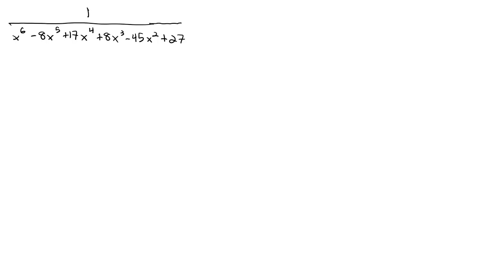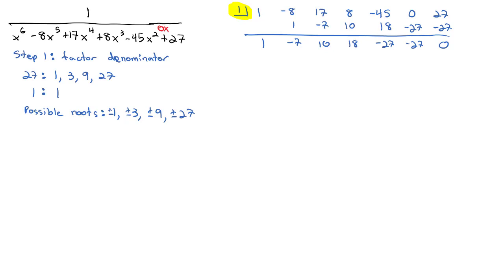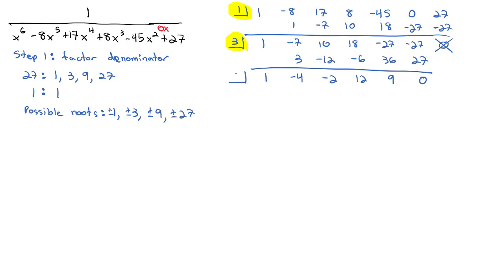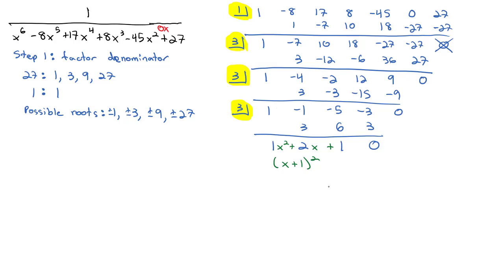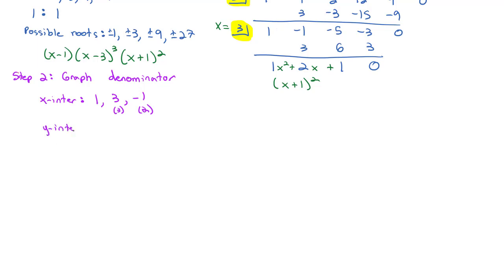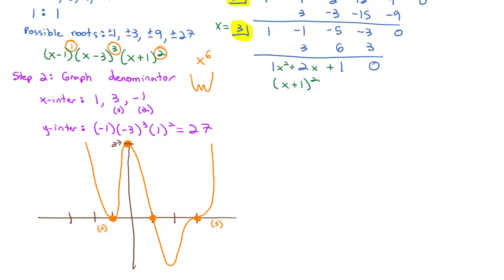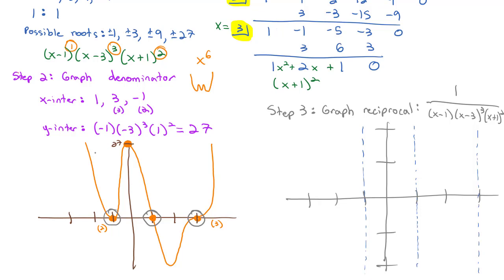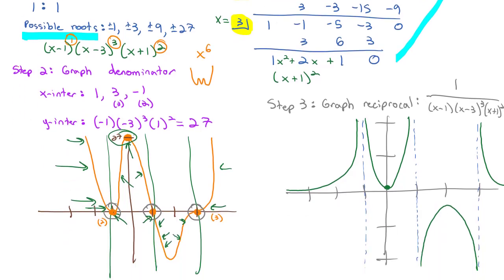reciprocal challenge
Challenge problem for MATH 141 Chapter 3.